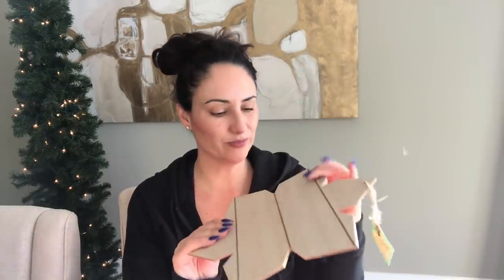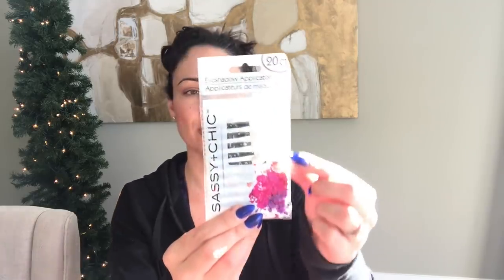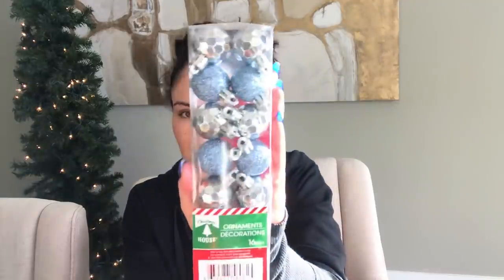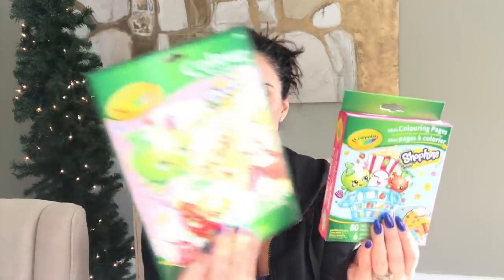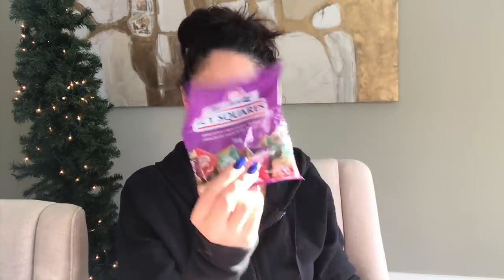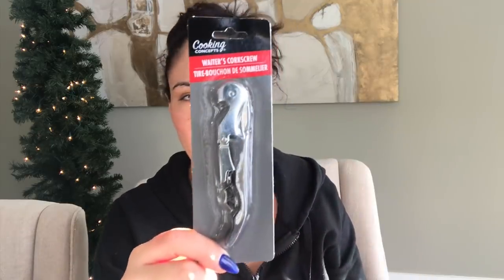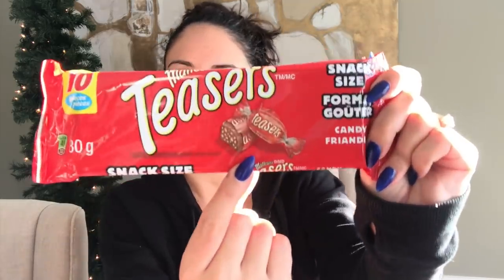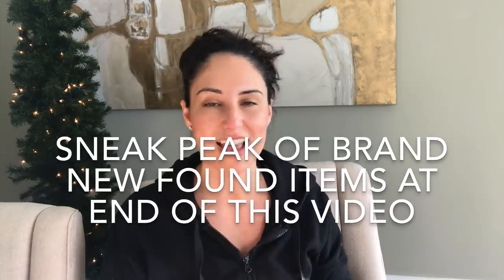Dollar Tree Haul